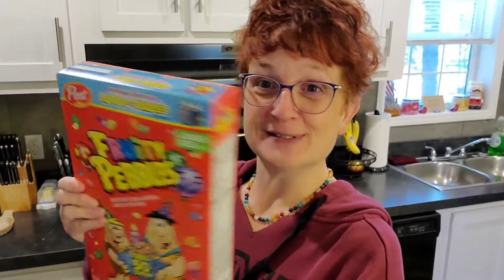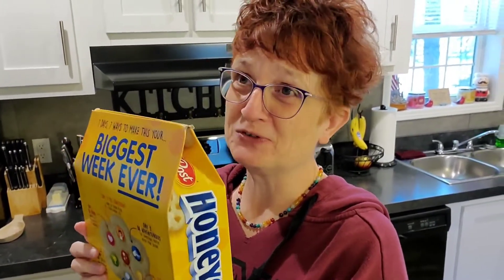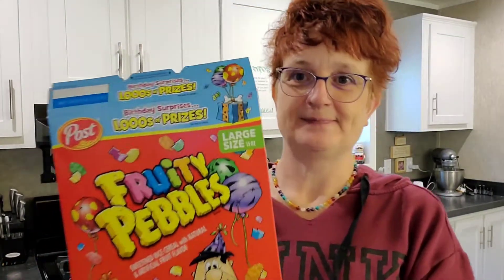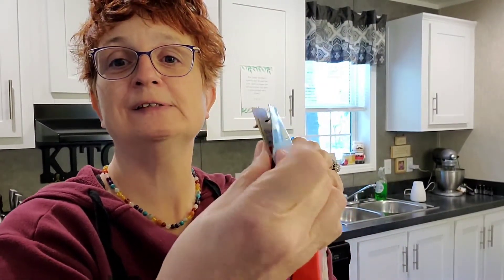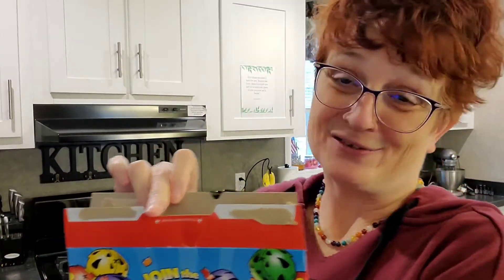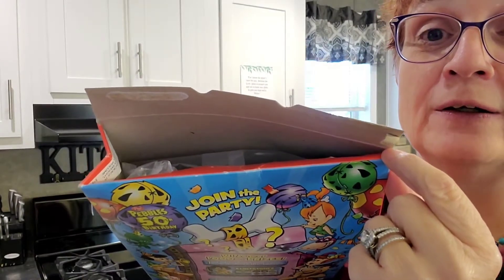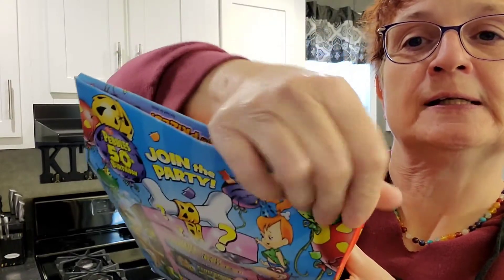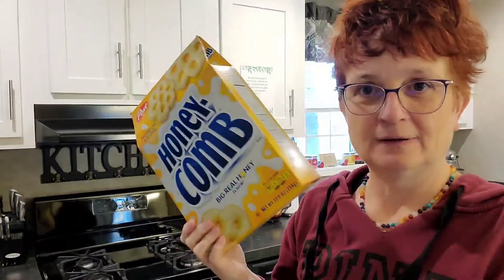Cereal Box Hack / How to Keep That Box CLOSED!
I am excited today to share with you a cereal box hack that is genius. 🤣🤣🤣 May you be blessed by this video ❤